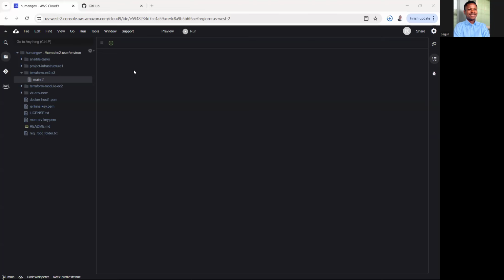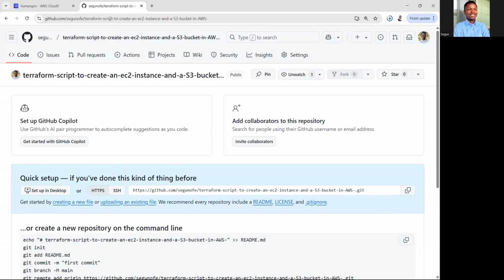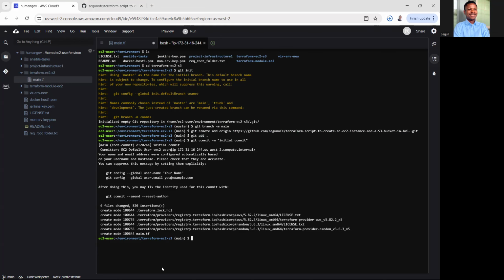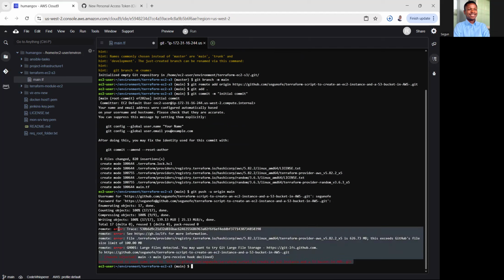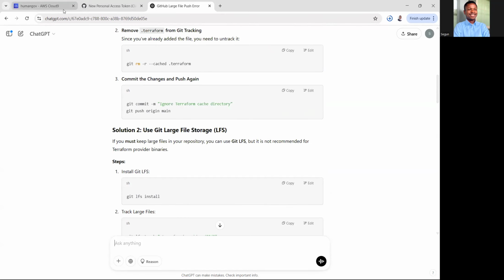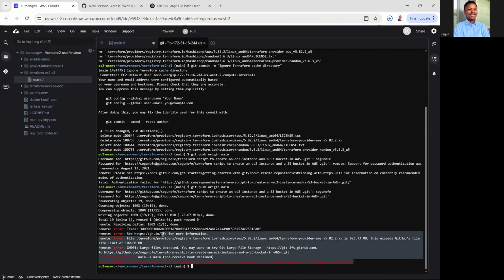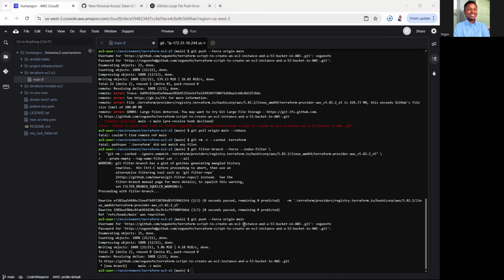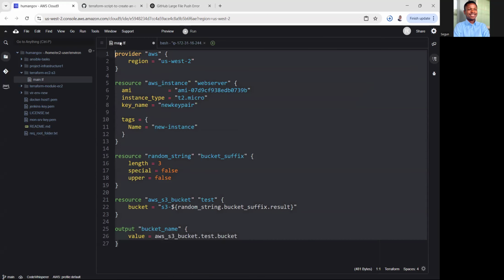Push terraform script from AWS Cloud9 to GitHub (Troubleshooted errors and fixed it)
1. git filter-branch --force --index-filter \
"git rm --cached --ignore-unmatch .terraform/providers/
  --prune-empty --tag-name-filter cat -- --all

2. git push --force origin main